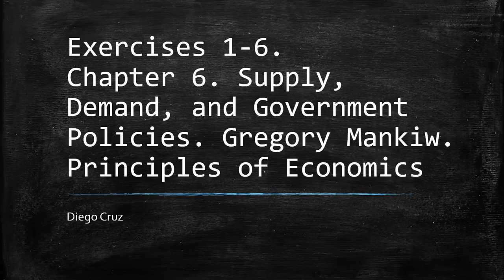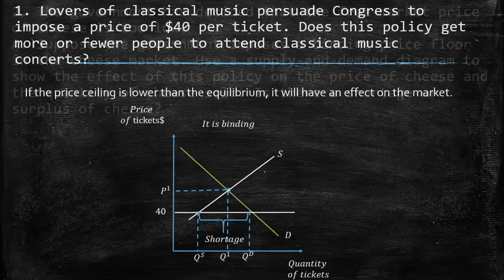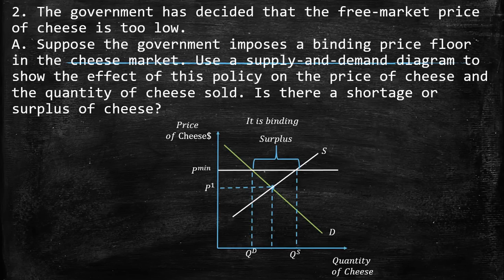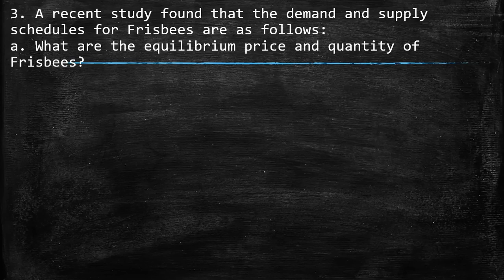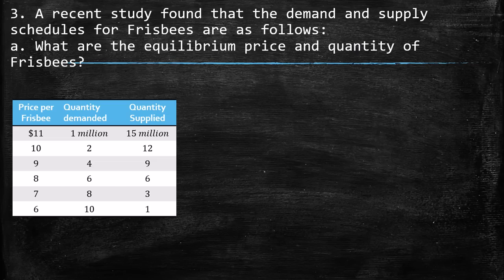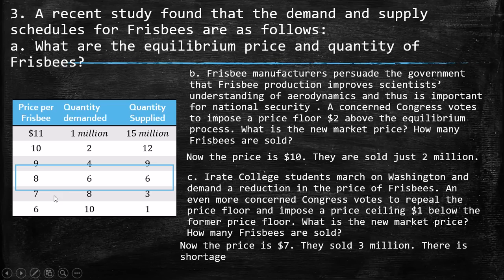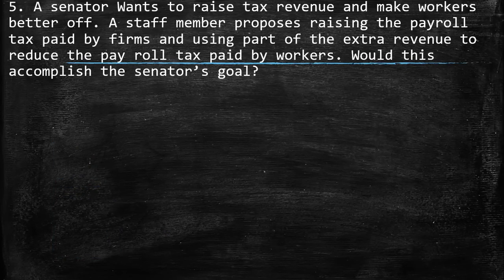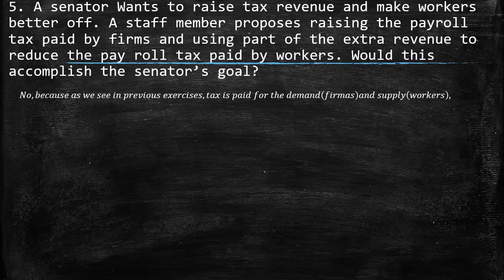Chapter 6. Exercises 1-6. Supply, Demand, and Government Policies.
You still have doubts. Book a private online lesson.

1. Lovers of classical music persuade Congress to impose a price of $40 per ticket. Does this policy get more or fewer people to attend classical music concerts?
2. The government has decided that the free-market price of cheese is too low.A. Suppose the government imposes a binding price floor in the cheese market. Use a supply-and-demand diagram to show the effect of this policy on the price of cheese and the quantity of cheese sold. Is there a shortage or surplus of cheese?
b. Farmers complain that the price floor has reduced their total revenue. Is this possible? Explain
c. In response to farmers’ complaints, the government agrees to purchase all of the surplus cheese at the price floor. Compared to the basic price floor, who benefits from this new policy? Who loses?
3. A recent study found that the demand and supply schedules for Frisbees are as follows:a. What are the equilibrium price and quantity of Frisbees?
4. Suppose the federal government requires beer drinkers to pay a $2 tax on each case of beer purchased. (In fact, both the federal and state governments impose beer taxes of some sort.)a. Draw a supply-and-demand diagram of the market for beer without the tax. Show the price paid by consumers, the price received by producers, and the quantity of beer sold. What is the difference between the price paid by consumers and the price received by producers?B. Draw a supply-and-demand diagram of the market for beer with the tax. Show the price paid by consumers, the price received by producers, and the quantity of beer sold. What is the difference between the price paid by consumers and the price received by producers? Has the quantity of beer sold increased or decreased?
5. A senator Wants to raise tax revenue and make workers better off. A staff member proposes raising the payroll tax paid by firms and using part of the extra revenue to reduce the pay roll tax paid by workers. Would this accomplish the senator’s goal?
6. If the government places a $500 tax on luxury cars, will the price paid by consumers rise by more than $500, less than $500, or exactly $500? Explain.